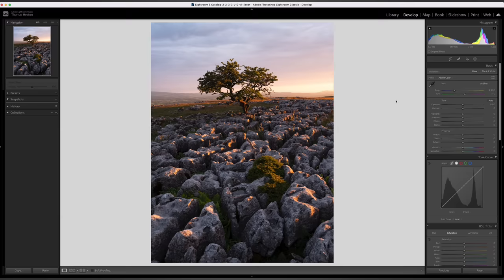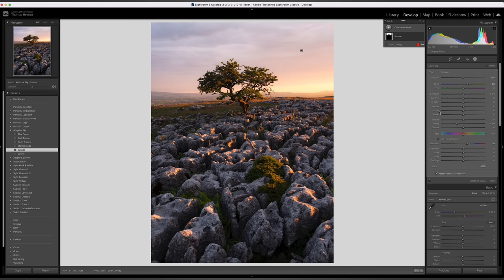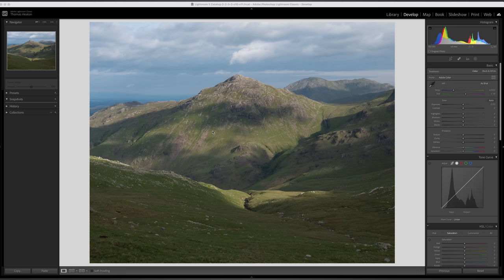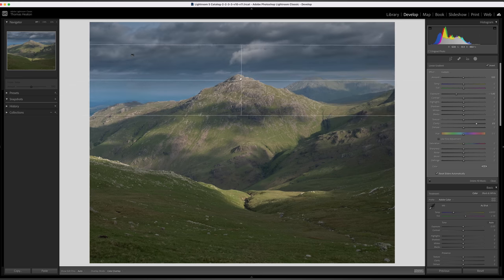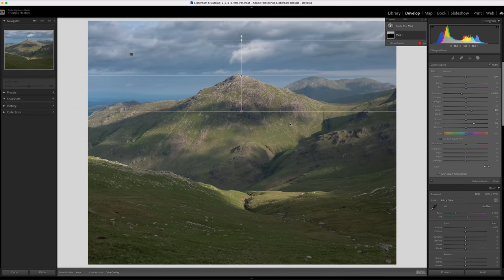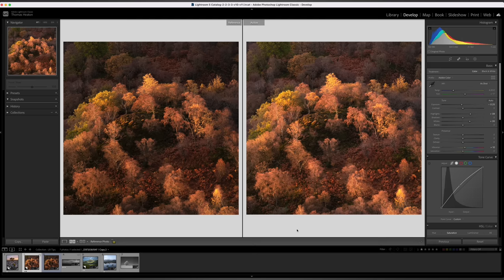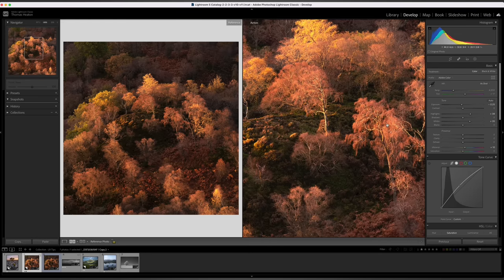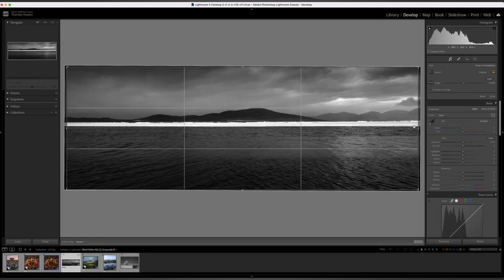5 Easy Lightroom Tips That Make a Huge Difference | So Glad I Updated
I just updated Lightroom and have been using some new tools that help my landscape photography processing. I'm a little stuck in my ways when it comes to editing, but now that I have moved on, I can share with you what I have learned.

00:00 - Intro
01:23 - Adaptive Sky
03:16 - Adaptive Subject
04:06 - Intersect with Mask
07:55 - Incredible Detail with DXO Pure RAW 2 Plugin
10:47 - Level Horizons (lol)
11:40 - Serious Talk